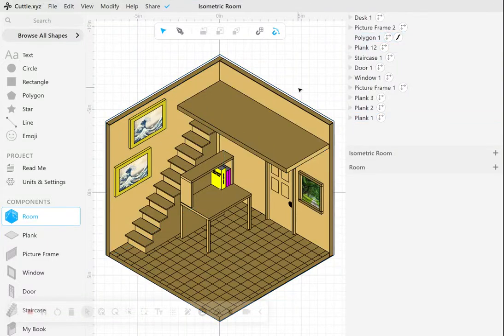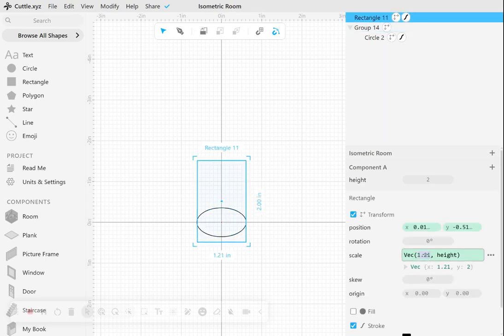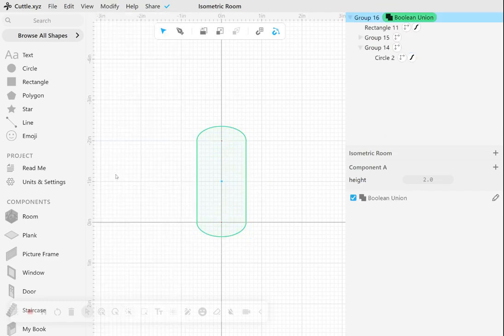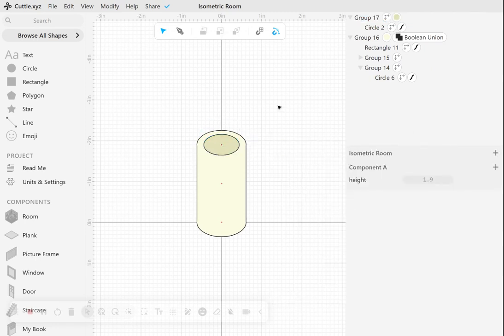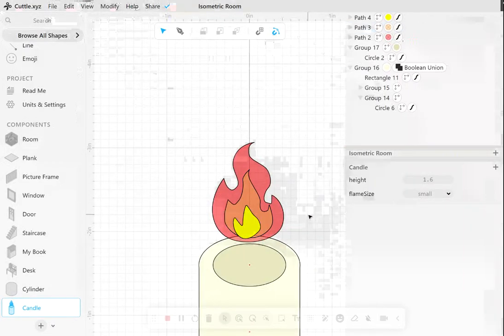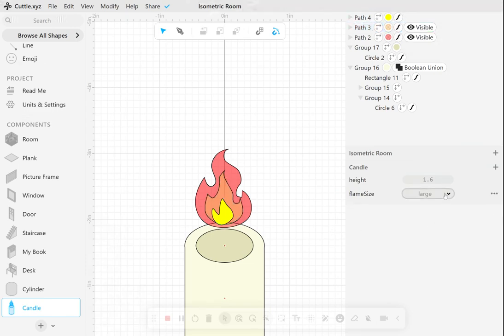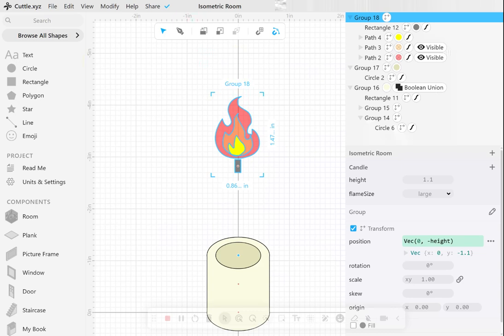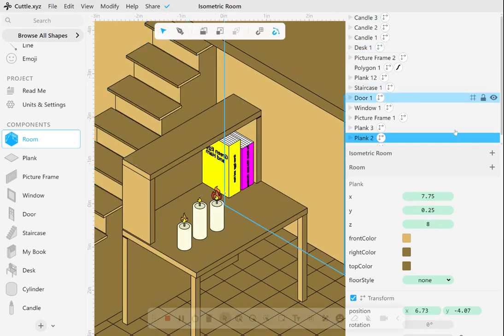Isometric Candle And Flame